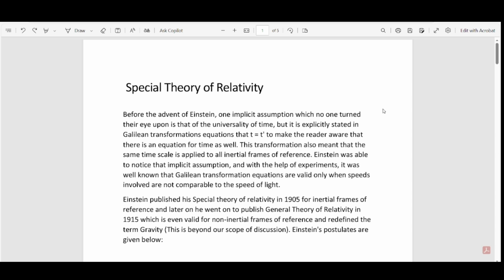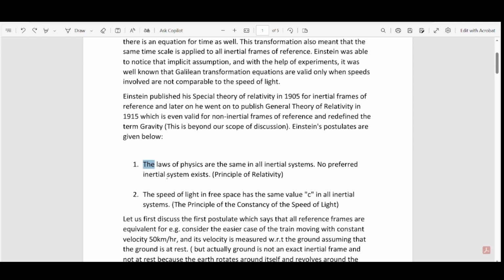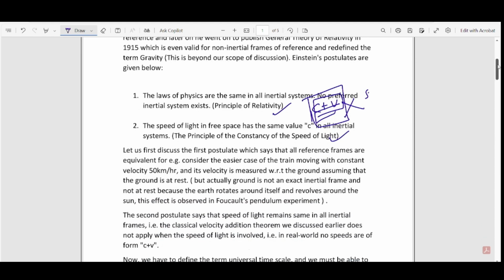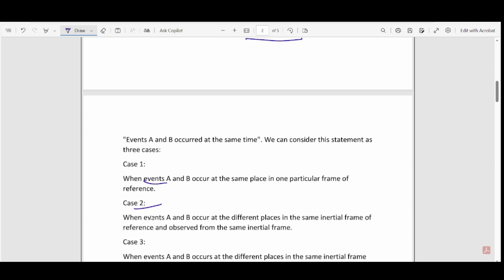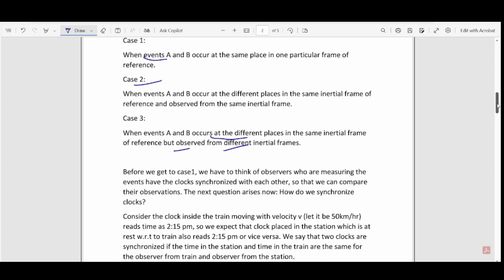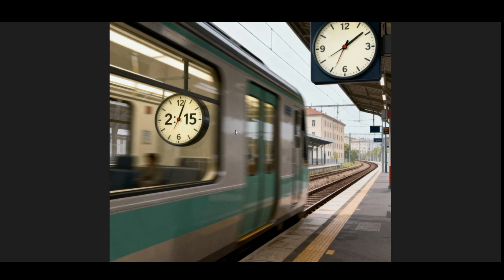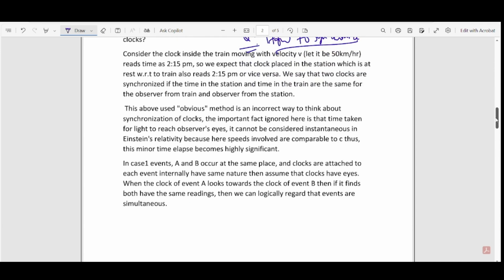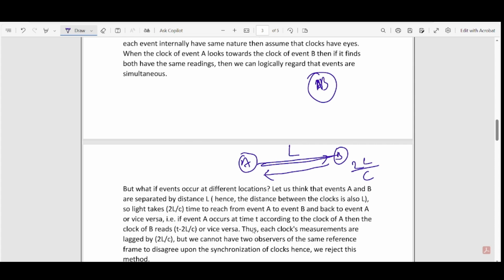Introduction to Special Theory of Relativity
I will walk through intro to special relativity in this video.